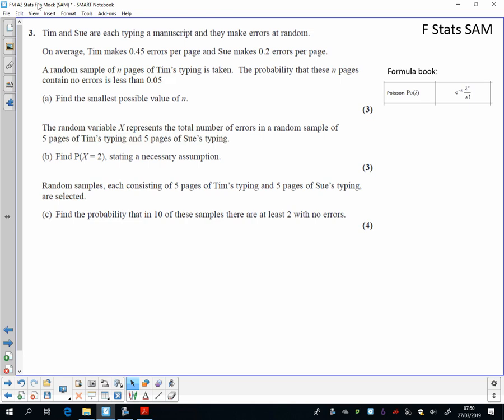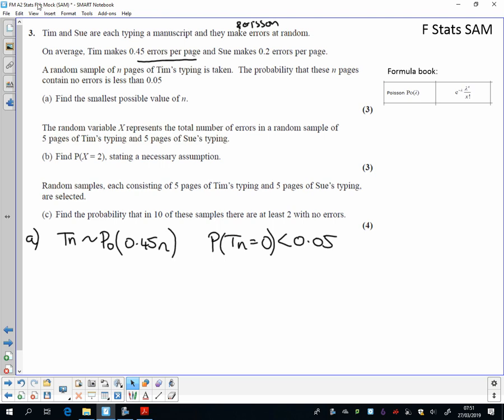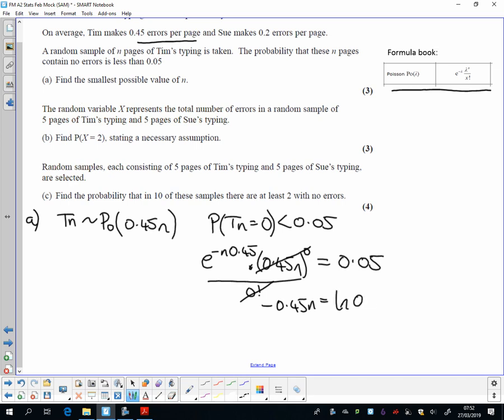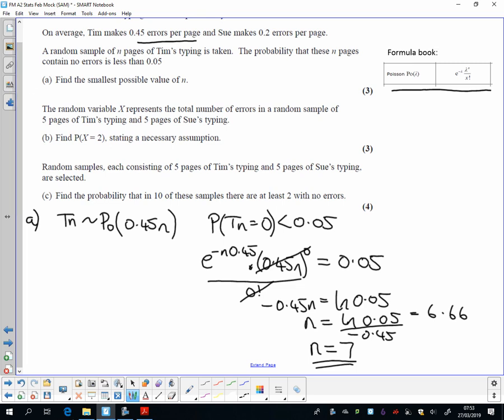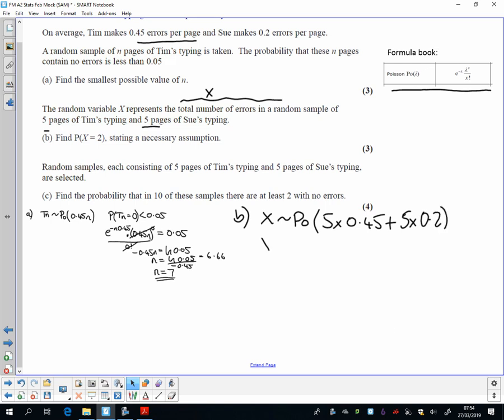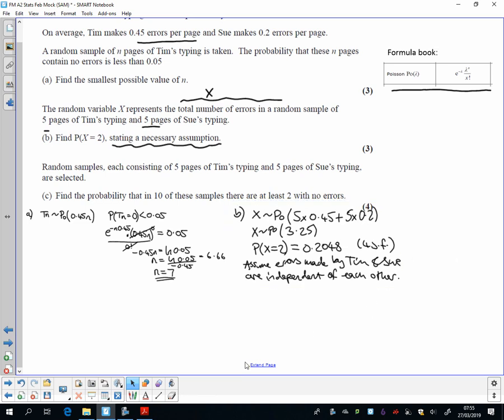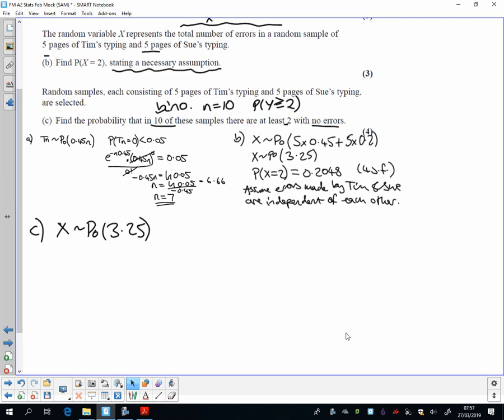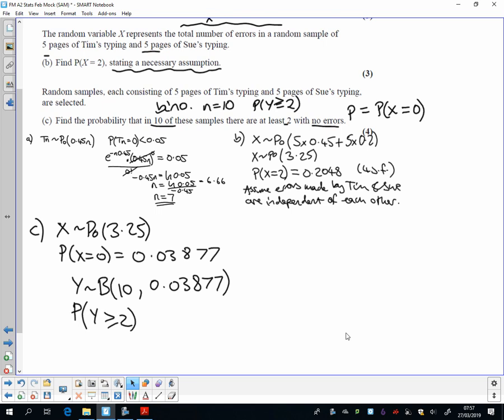A2 F Stats Mock Q3